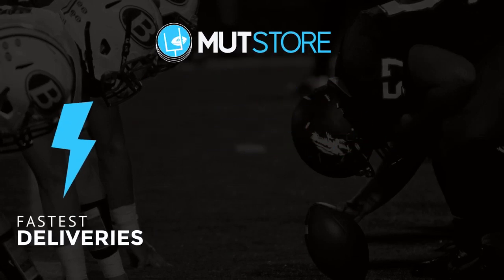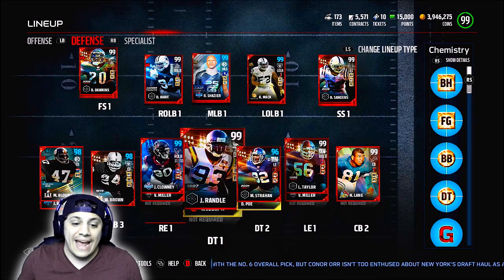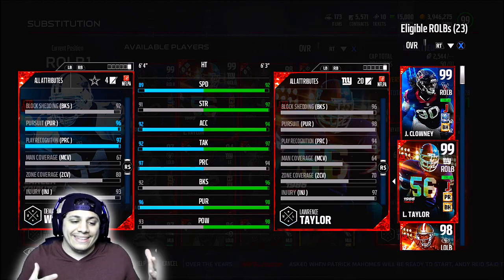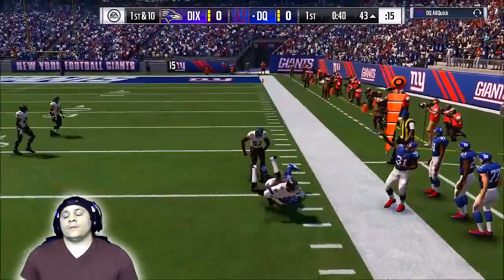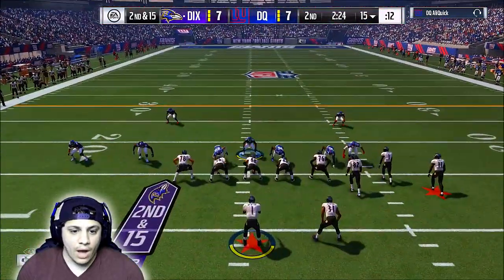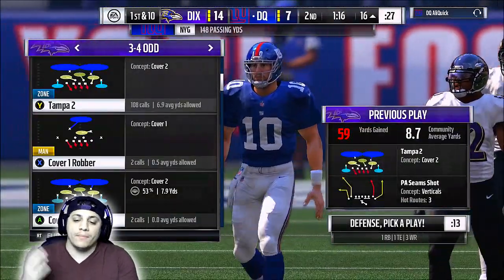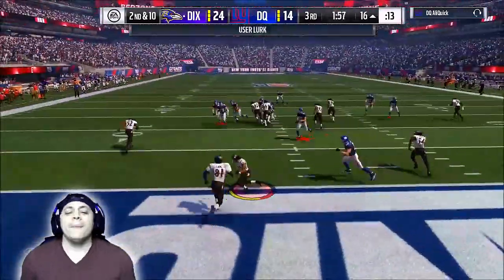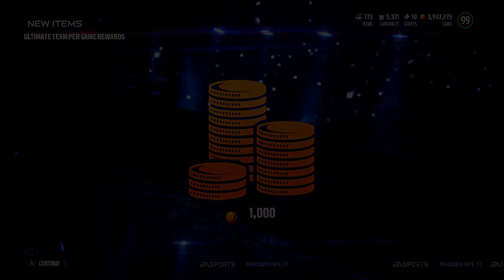HES JUST WAY TOO DAMN FAST! (99 LAWRENCE TAYLOR GAMEPLAY) - MADDEN 17 ULTIMATE TEAM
Playing Some Madden NFL 17 Ultimate Team! Picked Up Ultimate Legend Lawrence Taylor & Testing Him Out!